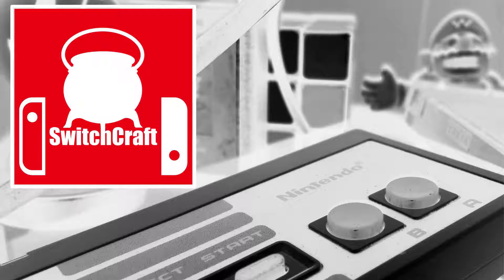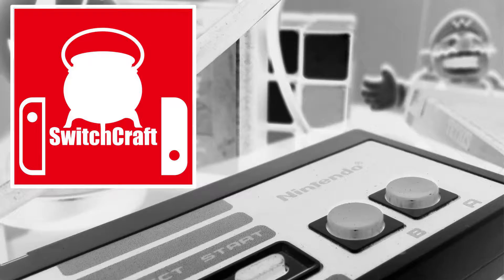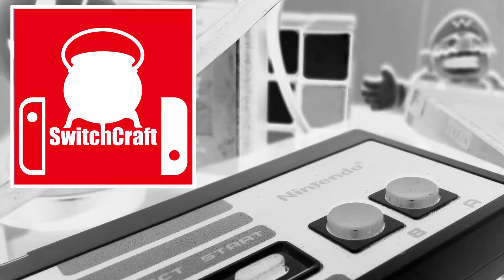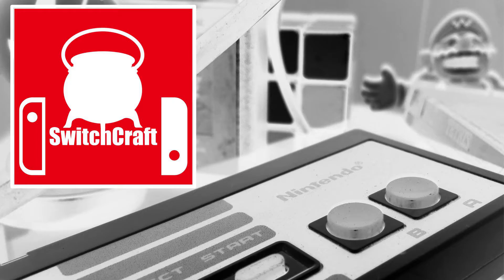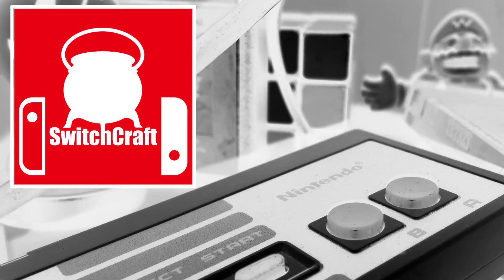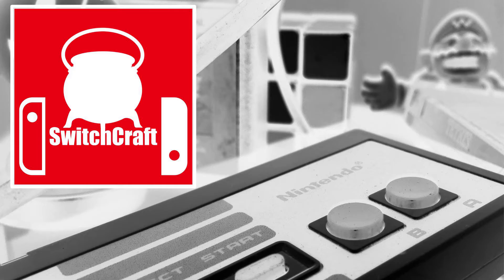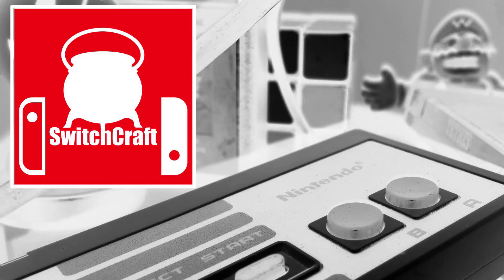SwitchCraft Episode 3 - One Week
More content can be found at runjumpstomp.com